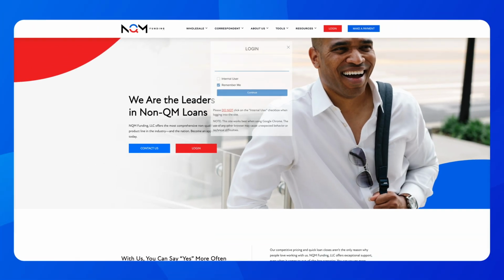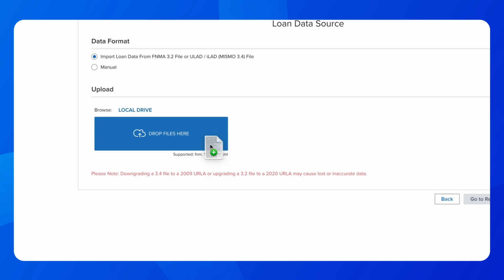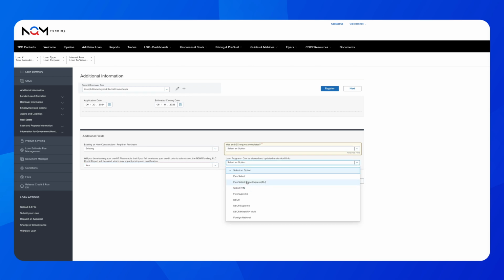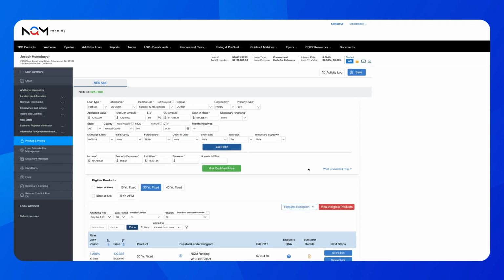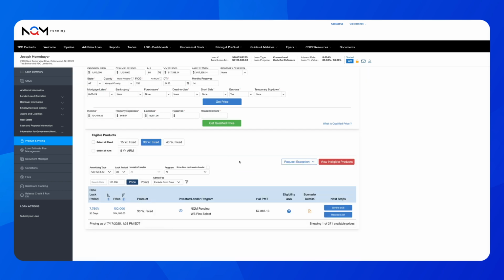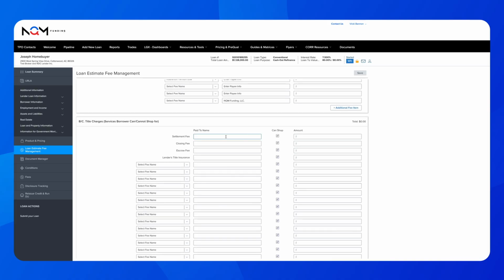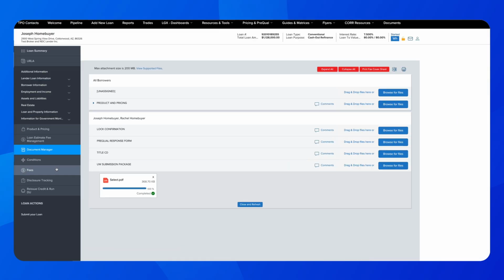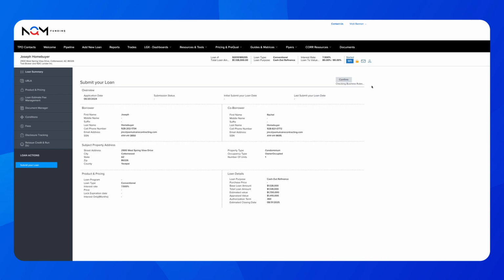NQMF Wholesale Loan Submission Process